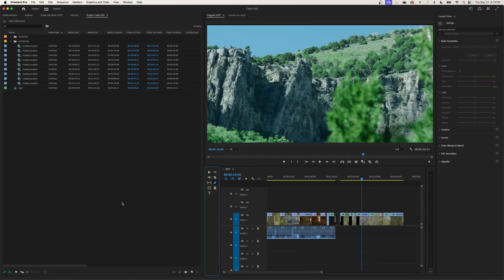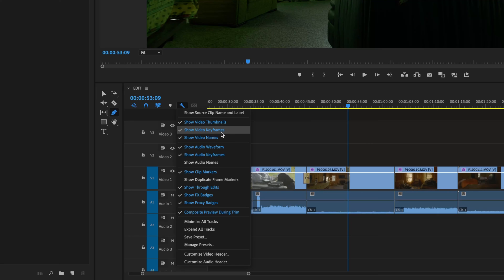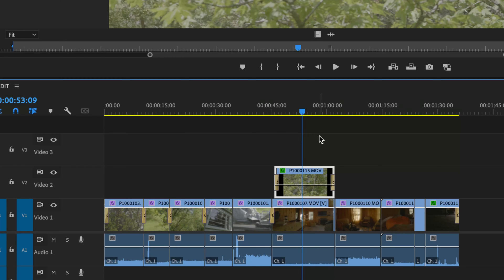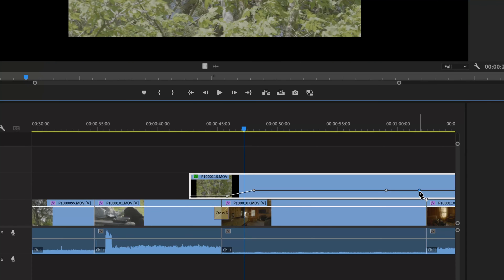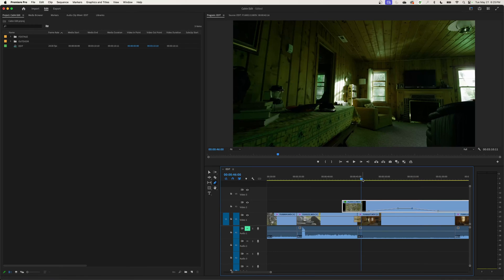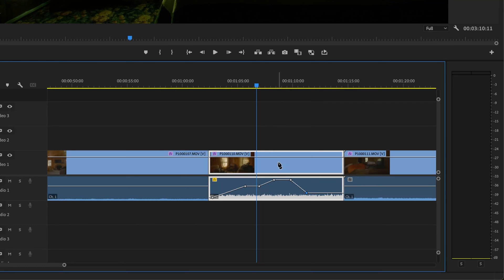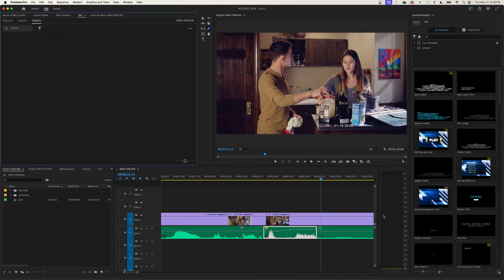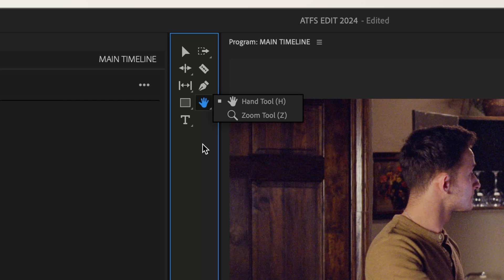The Tool Bar - The Pen Tool - Learning Premiere Pro 2024 - Episode 31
In this episode, I show how to use the Pen Tool. I show how to use the tool for Keyframing Video Opacity and Audio Levels. The Pen Tool can also be used for creating custom Shape Layers.

0:00 – Start
0:11 – Introduction
0:30 – Keyframing
0:49 – Track Height
1:18 – Show Video and Audio Keyframes
2:07 – Keyframing Video Opacity
5:21 – Keyframing Audio Levels
7:36 – Creating Shapes with Pen Tool
8:32 – Conclusion